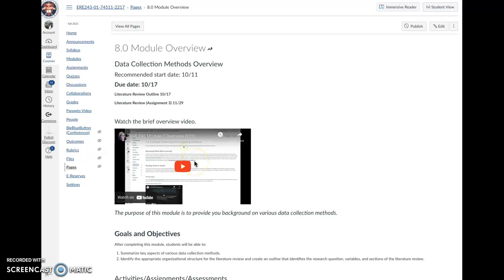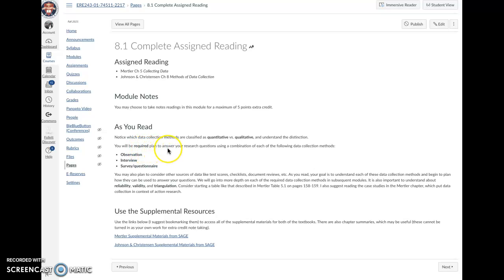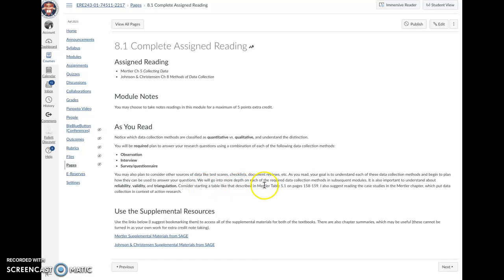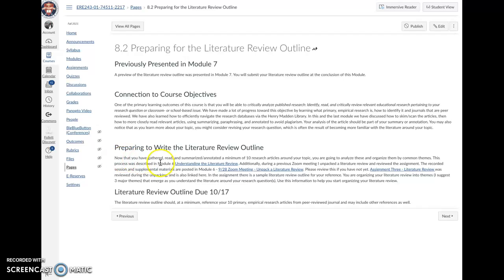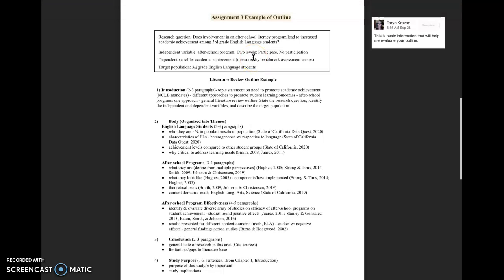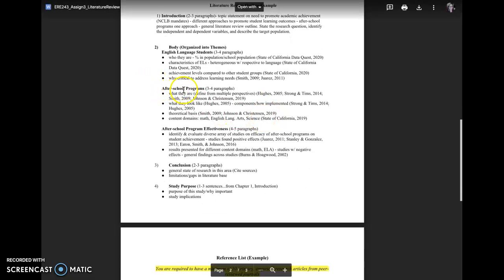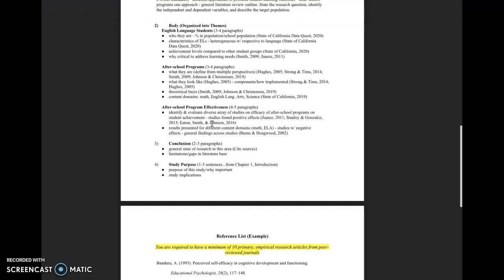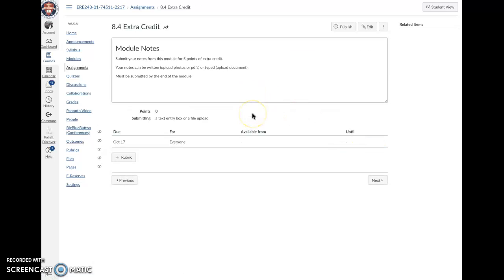ERE 243 (F21) Module 8 Overview